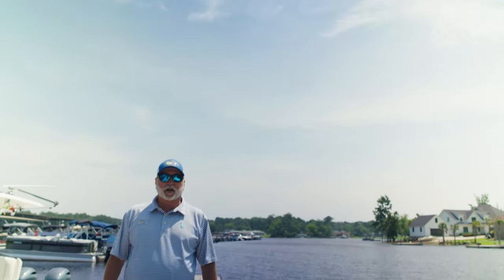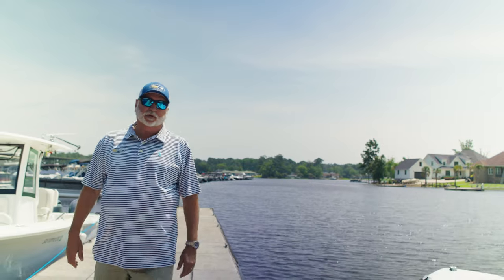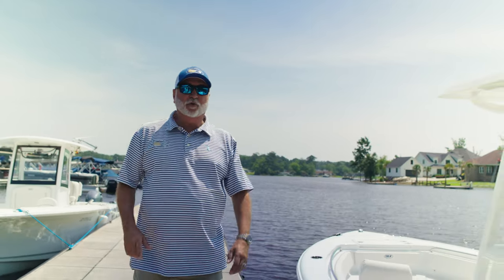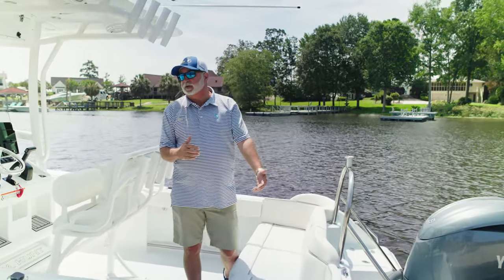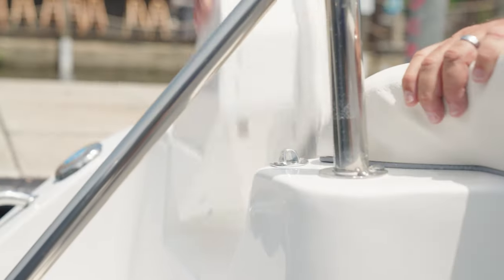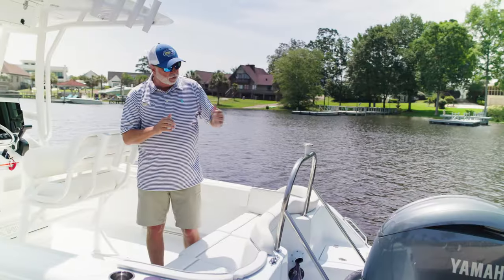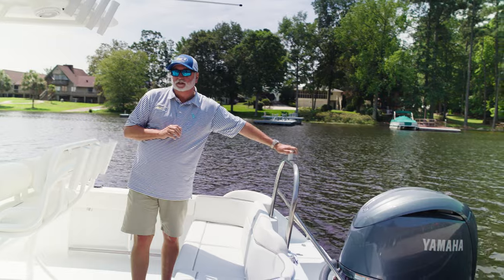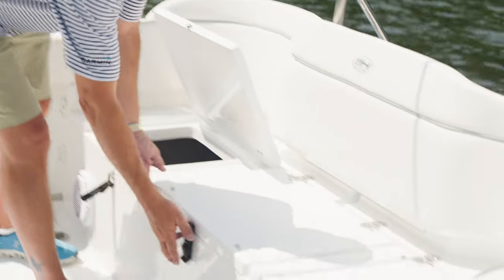2024 Sea Hunt Boats ULTRA229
The name says it all! Our Ultra Series was created for families desiring the "Ultra" experience on the water! Sea Hunt delivers the most comfortable and functional center consoles in the industry with our Ultra Line. With its cushioned rear bench seating, and oversized bow area (complete with bow backrests and cup holders), it's easy to sit back and enjoy pleasure cruising and sandbar hopping. Rod Holders and Livewells instantly turn the Ultra into the most comfortable fishing boat on the water! Added standard features include: wrap around bolsters, bow cushions, color screen waterproof stereo, Yamaha Digital Command Link Gauges; and more! Can you really have comfort, fun and fishing in one boat? With the Ultra Series, you can!